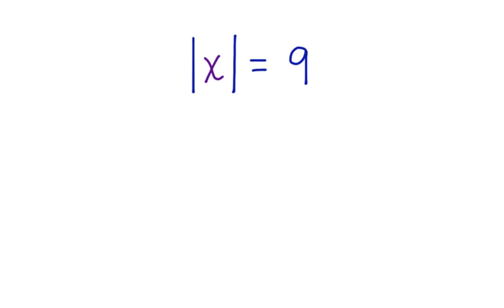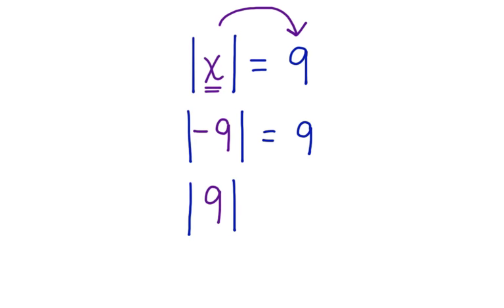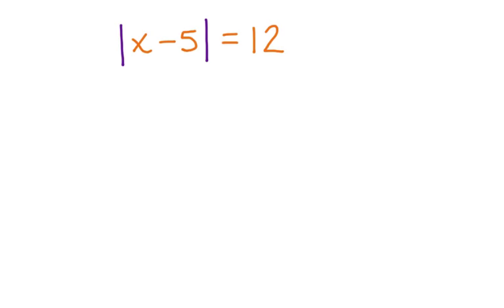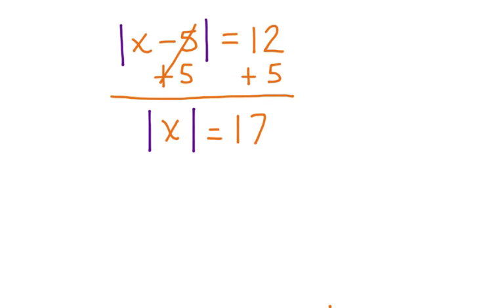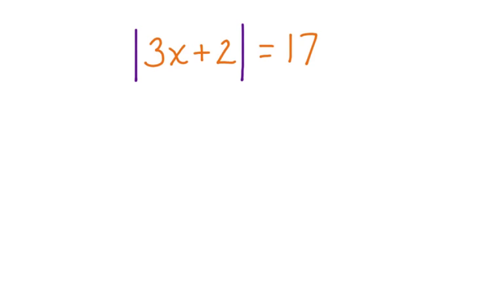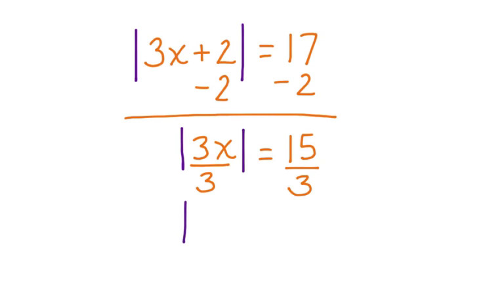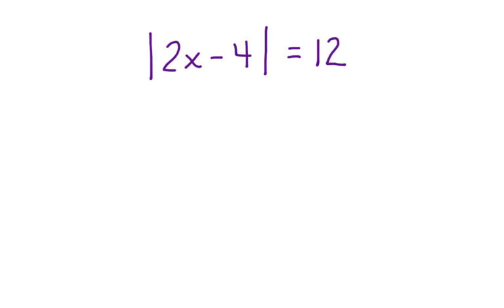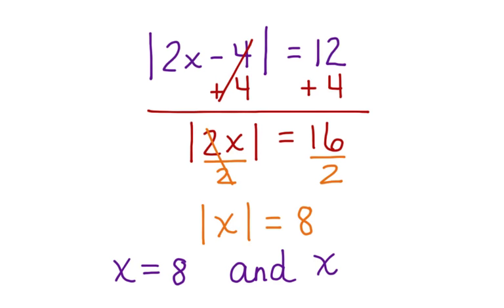Solve Absolute Value Equations 1